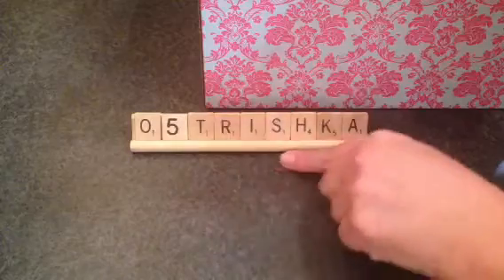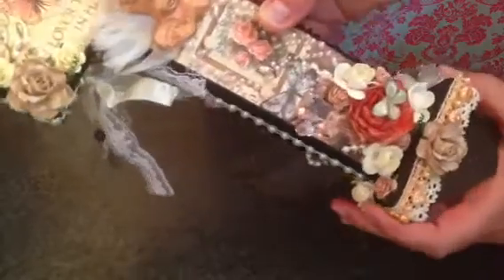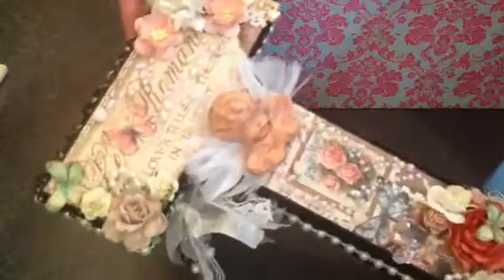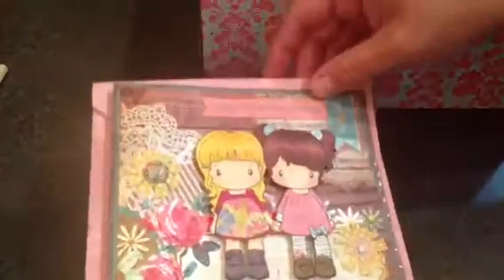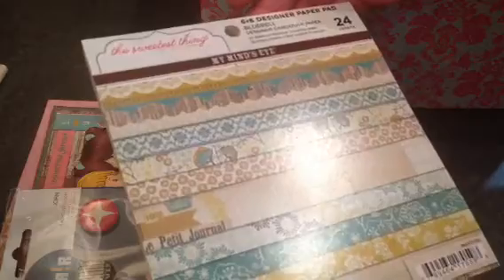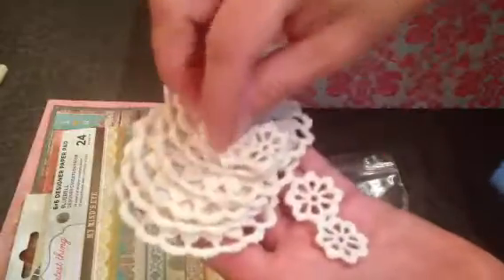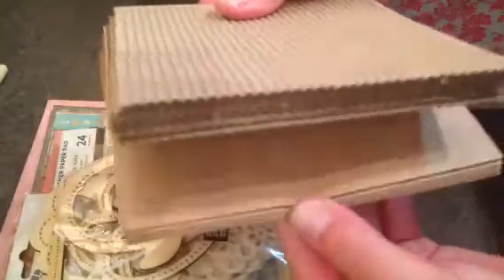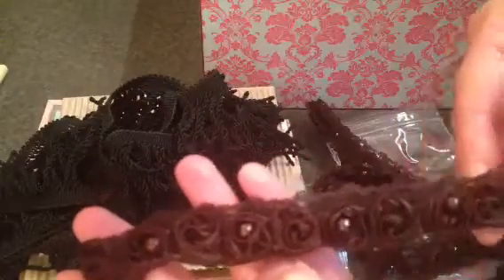Beautiful Altered "T" from IAMAMA24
Sharing the gorgeous handmade letter I received from my sister.